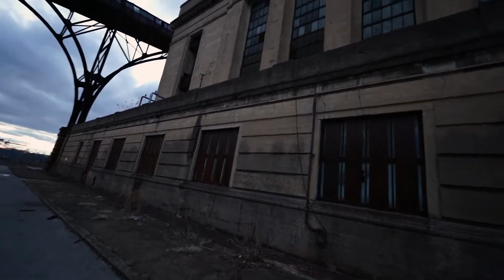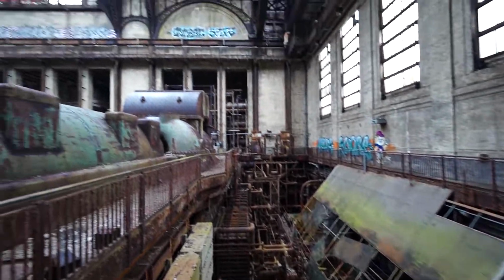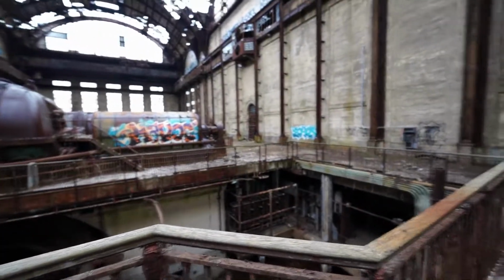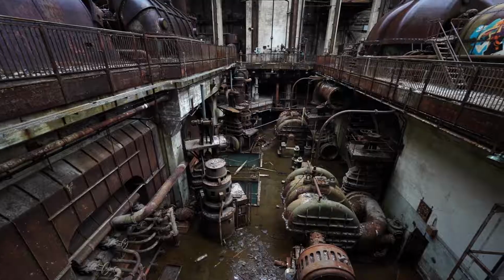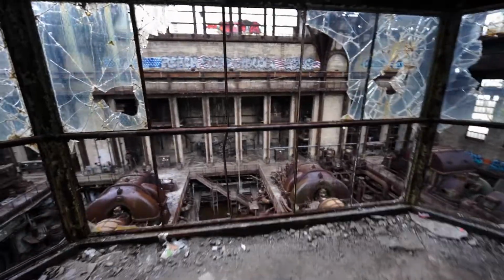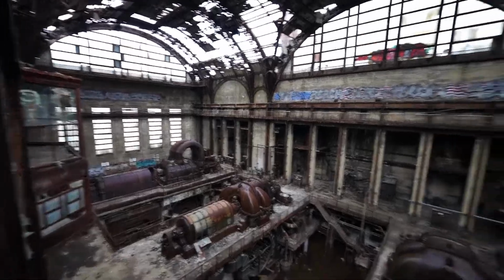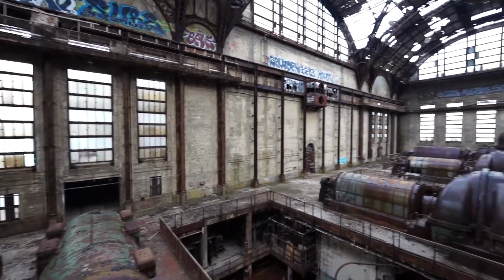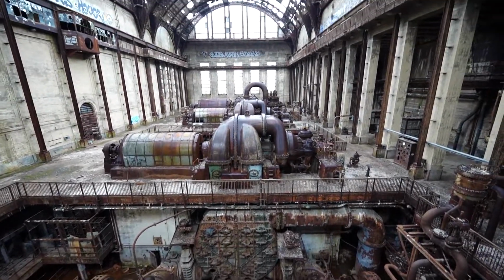Abandoned Power Plant Neoclassical Revival Design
Exploring one of the coolest abandoned power plants in the usa!

Join the channel and become a Offlimits Member to get access to exclusive unreleased videos too hot for the general public, early access to new videos and many other perks and features: